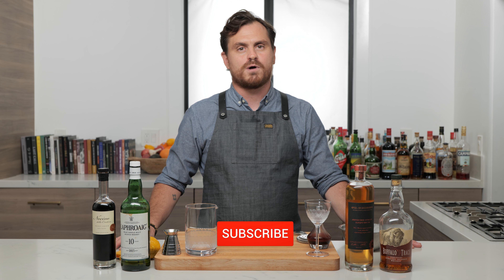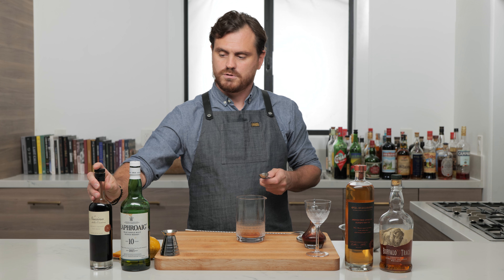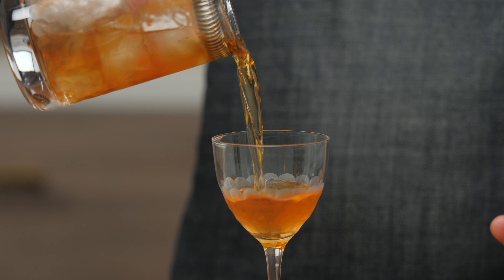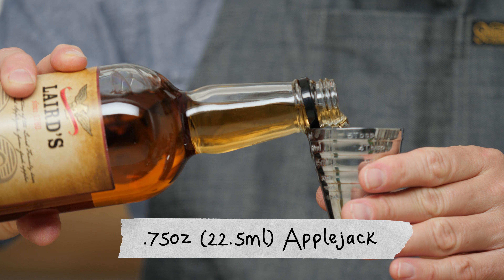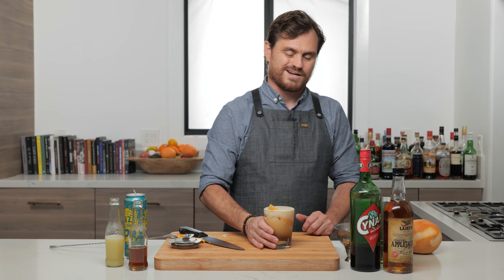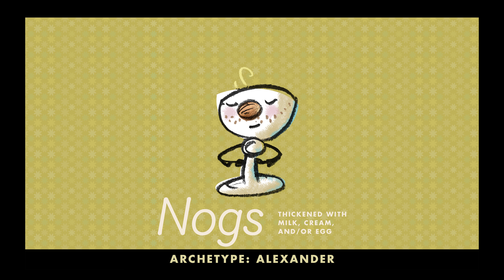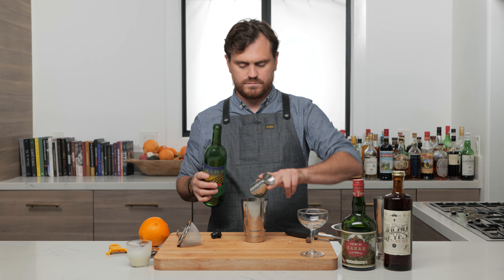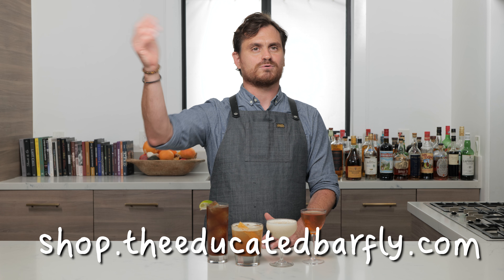Slings, Sours, Grogs and Nogs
In This video we dive into a few recipes which can be found in our good friend Dave Stolte's book Home Bar Basics And Not So Basics. The book fits each recipe into four main cocktail categories: Slings, Sours, Grogs and Nogs, taking the idea that these are the four main Root recipes which encompasses every drink in the pantheon of what we now call "Cocktails" This takes the same approach as Cocktail Codex but Stolte further deconstructs the categories into true historical ones which are categories of drinks which existed before "Cocktails" were invented. I'm super excited for this book and If you all are into cocktail books as much as I am this one is a must own! Dave also partnered up with multi-award winning bartender Jason Schiffer of 320 Main (in Seal Beach CA) for this edition and they are running a Kickstarter campaign to fund the book. If you are in the mood and are able to please back the project to ensure it's success, it may be the only opportunity to get this one! Here's a link:

0:00 Intro
0:44 Who is Dave Stolte
1:33 Frank Lloyd Wright
3:48 Quick Taste
4:33 Detroiter
6:19 Another quick taste
7:16 Cuba Libre Preparado
9:09 More Tasting
9:30 Alejandro
10:43 Last Taste
11:00 Outro
11:10 Like and Subscribe!

Here's links to the tools I use in this episode:
Barfly Vintage Style Strainer
Leopold Coupe
Honeycomb Nick And Nora Glass (set of 4)

Frank Lloyd Wright
2oz (60ml) Bourbon
.5oz (15ml) Pear Liqueur
1 tsp Islay Scotch Whiskey
1 tsp Nocino Walnut Liqueur
2 Dashes Angostura Bitters
Orange Twist and Discard

Detroiter
1oz (30ml) IPA
1oz (30ml) Cynar
.75oz (22.5ml) Applejack
.75oz (22.5ml) Lemon Juice
.75oz (22.5ml) Honey Syrup
IPA Float
Grapefruit Twist

Cuba Libre Preparado
1oz (30ml) White Rum
Top Coca-Cola
Lime Wedge Garnish

Alejandro
1.5oz (45ml) Mezcal
.75oz (22.5ml) Creme de Cacao
.25oz (7.5ml) Ancho Reyes
1oz (30ml) Heavy Cream
Grated Nutmeg Garnish